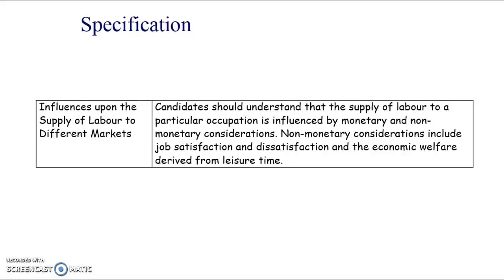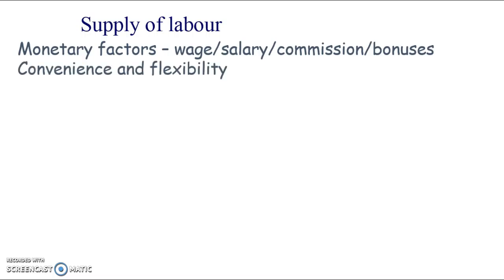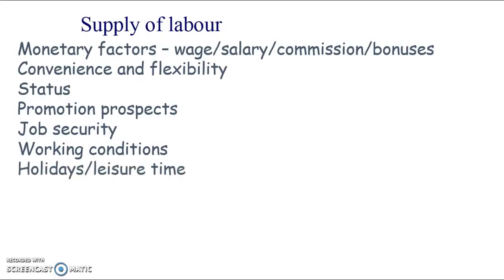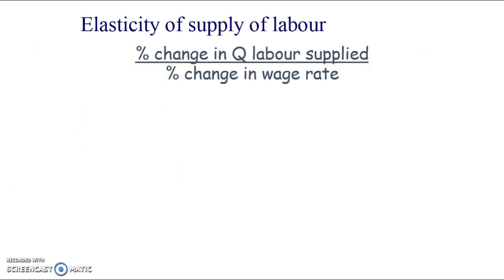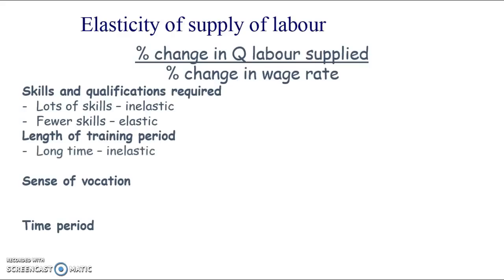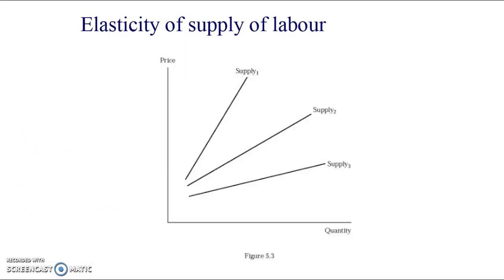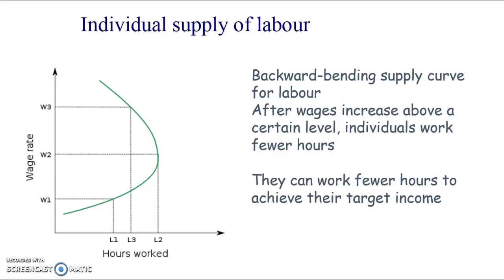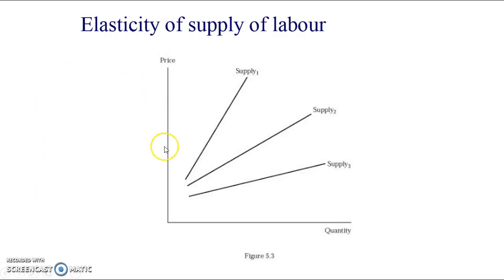AQA A2 Micro: 23 Supply of Labour